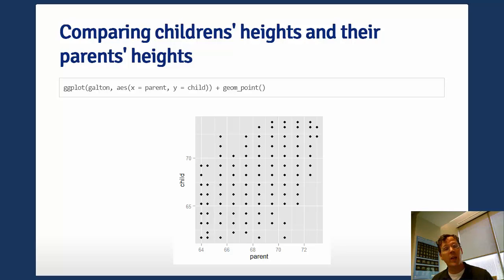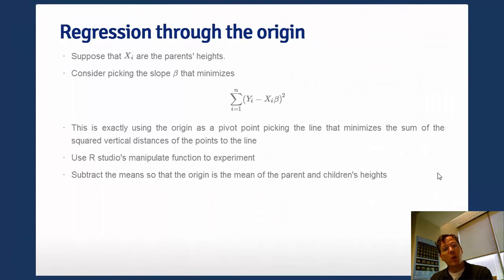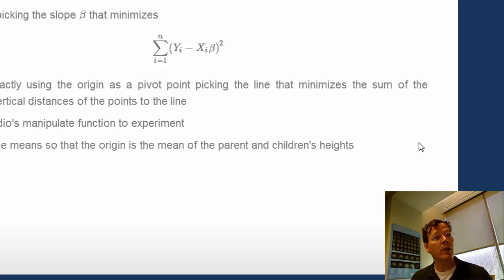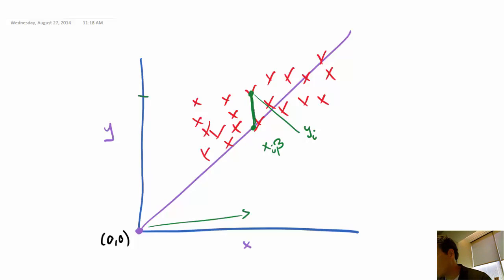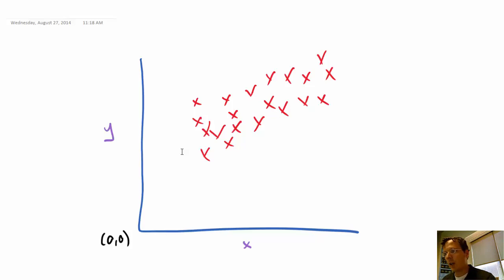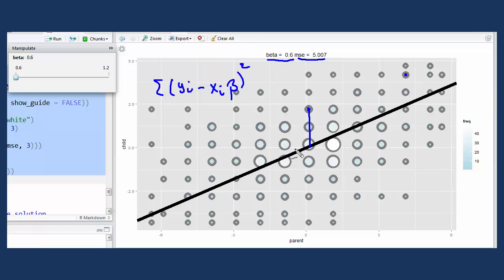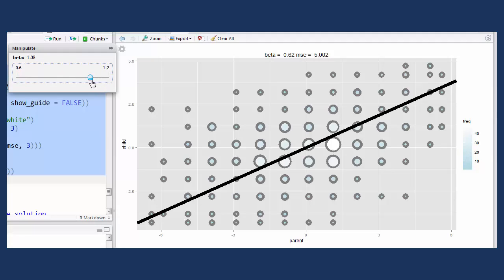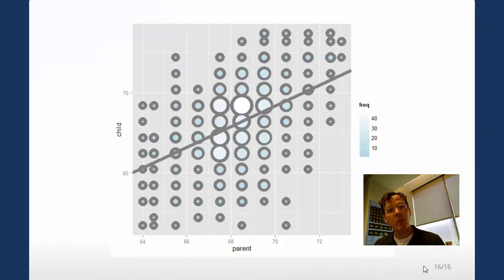Introductory Data Example Johns Hopkins University Course